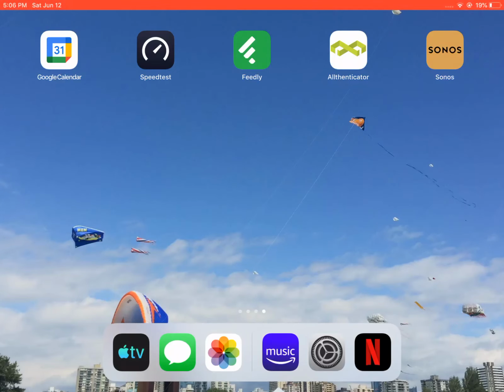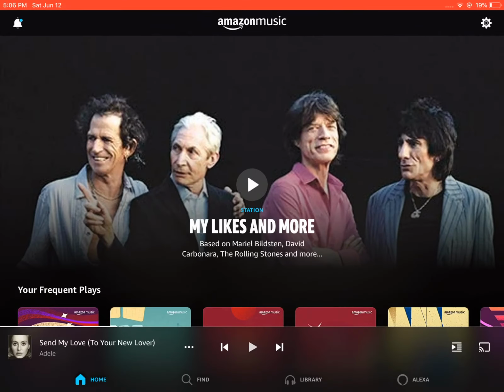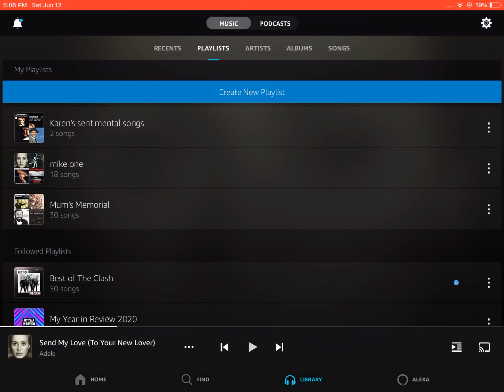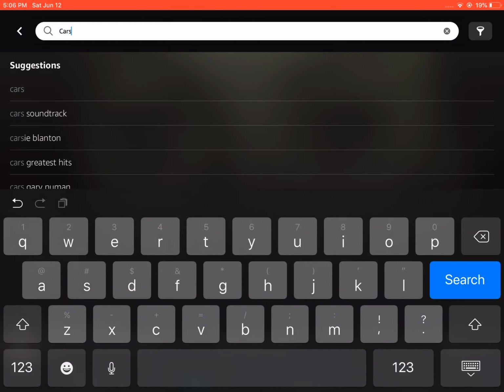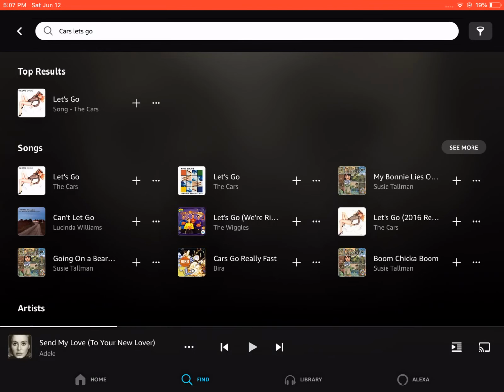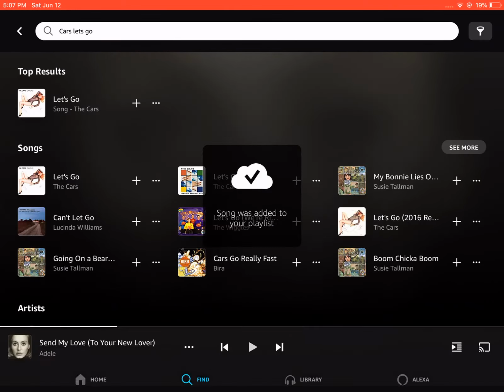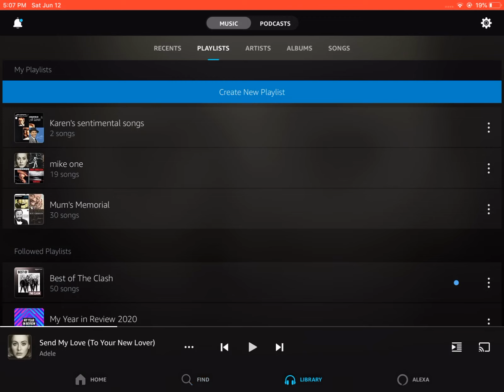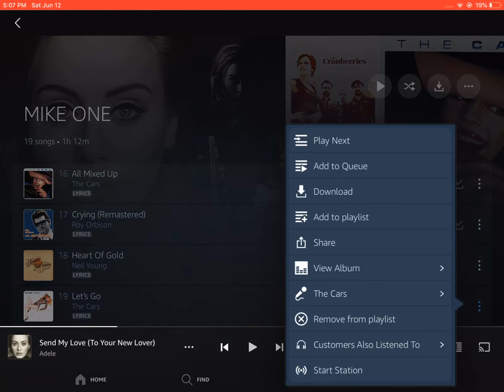Add songs to Amazon Music playlist